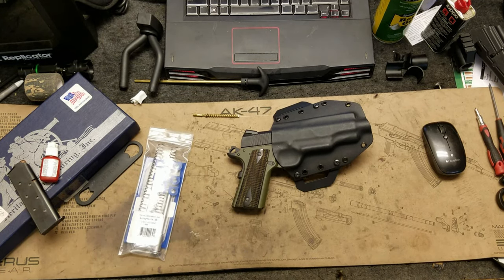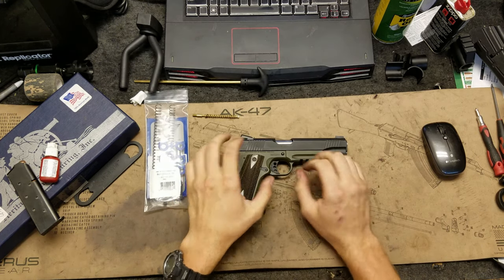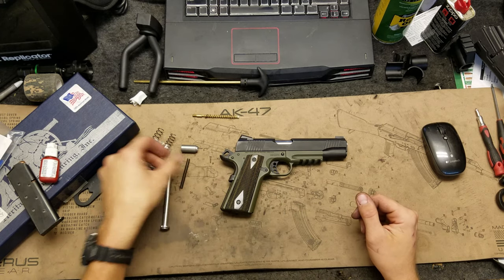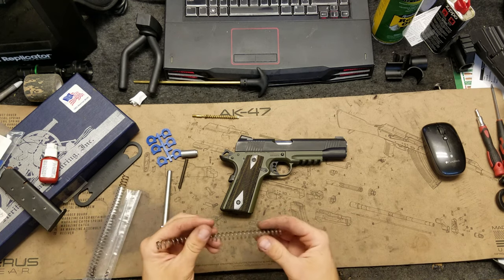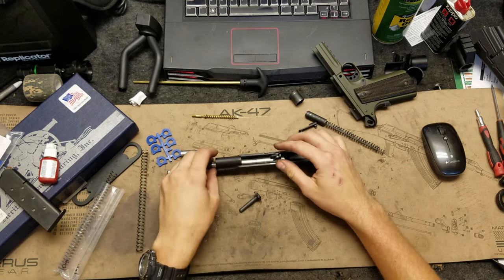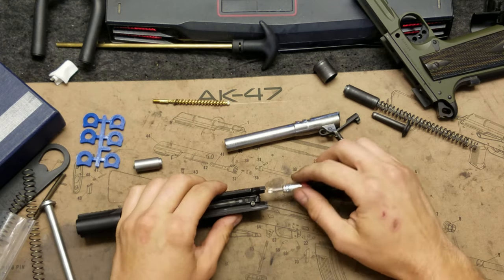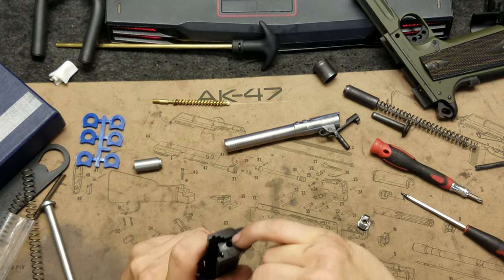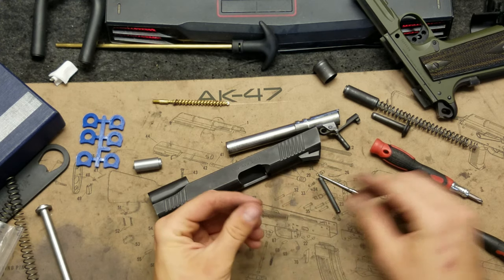Shok-Buff for 1911 and full length guide rod install from Wilson Combat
Shok buff and Wilson combat recoil system install on a Colt rail gun with full length guide rod swap